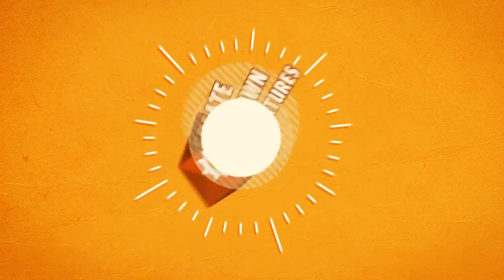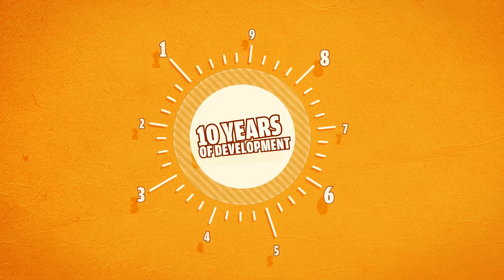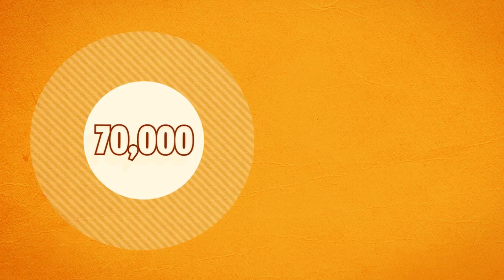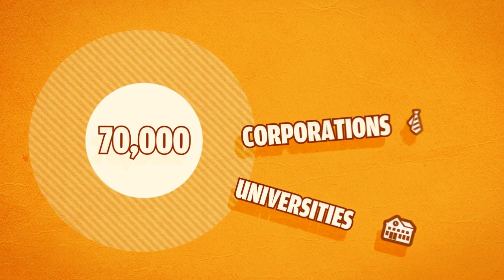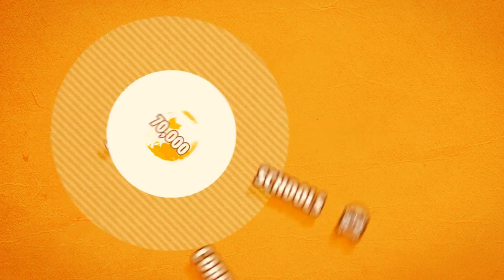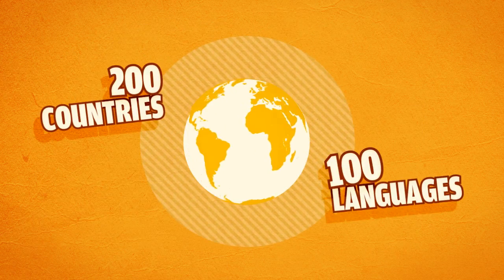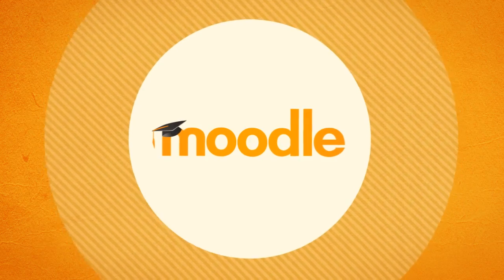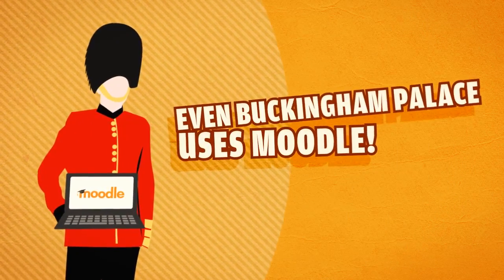Moodle Overview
This is a one minute quick overview of the Moodle project.

If you ever need to explain quickly to someone what Moodle is - send them this!